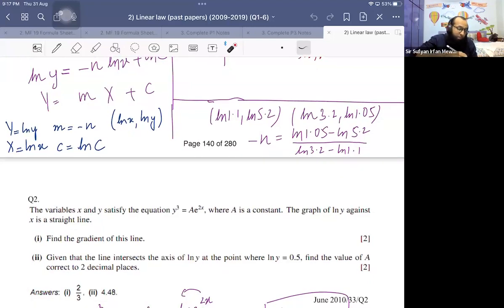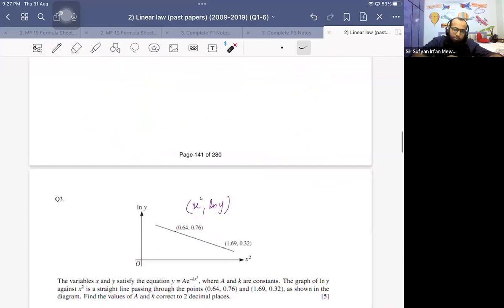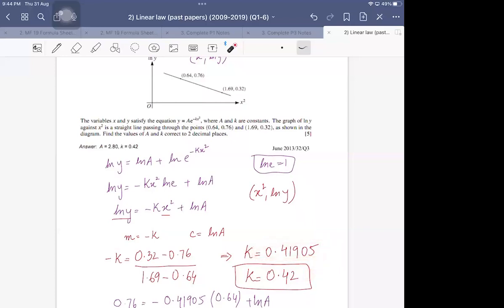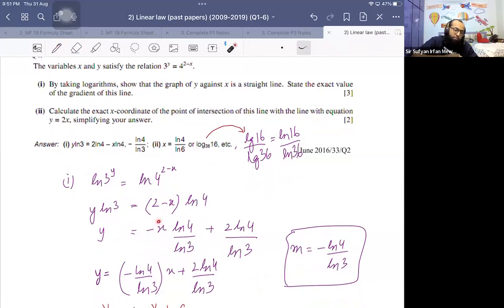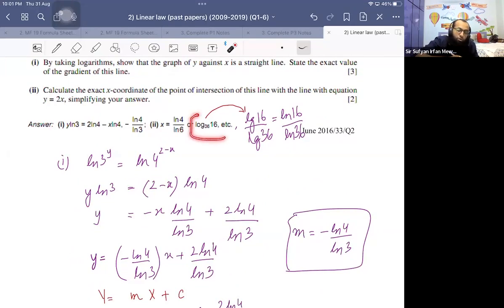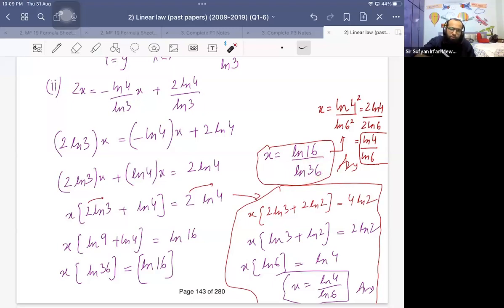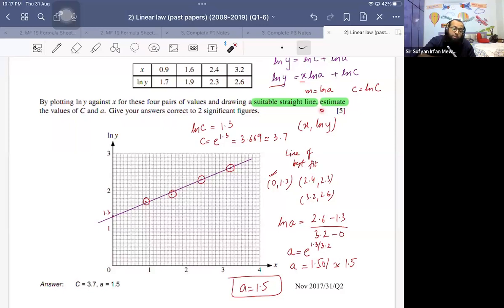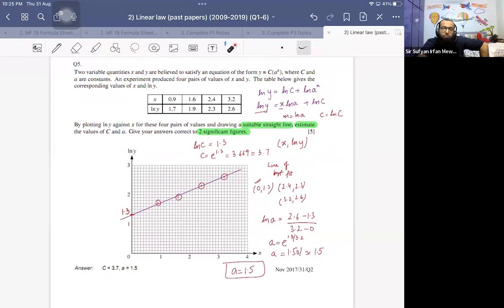Linear Law | A-level Maths logs ( linear law ) | A-level Maths 9709 | Sir Sufyan Irfan Mewawala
Linear Law | A-level Maths logs ( linear law )  | A-level Maths 9709 | Sir Sufyan Irfan Mewawala | Lecture 2

Linear Law (Past papers - Q2,3,4,5) |  A-level Maths in Urdu/Hindi | A-level Maths Logs